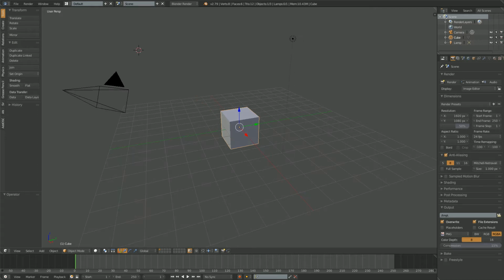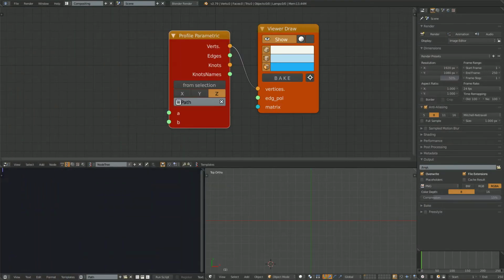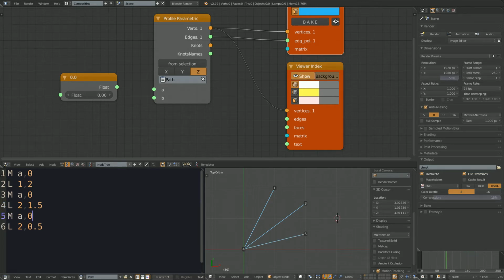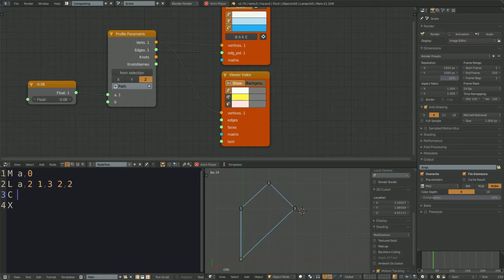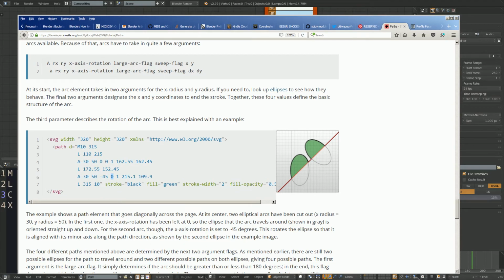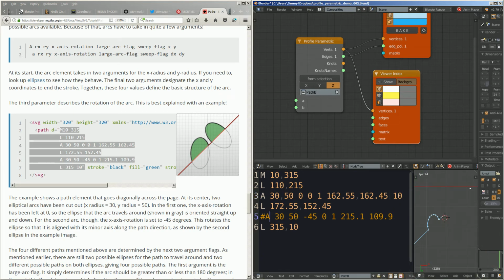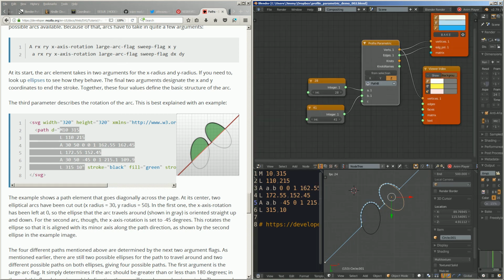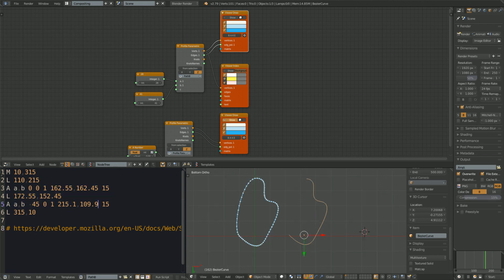LIVENODING 790 / SV Profile Parametric SVG Basic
There is this special magical Sverchok node called Profile Parametric. This node allows you to draw 2D Profile Curve of any kind. This can come in handy for many reasons, like if you like to draw logo or shapes.

You basically use TEXT and some kind of language grammar command to draw LINE, ARC and CURVE. You draw it in a way you are drawing SVG Scalable Vector Graphics.

At one point, I am also using Mozilla SVG help to explain ARC TO command: